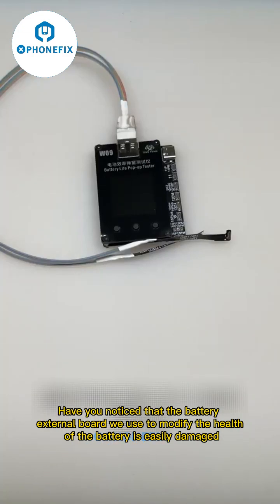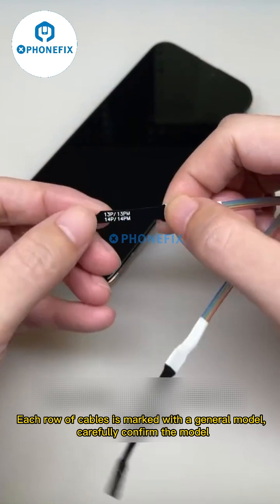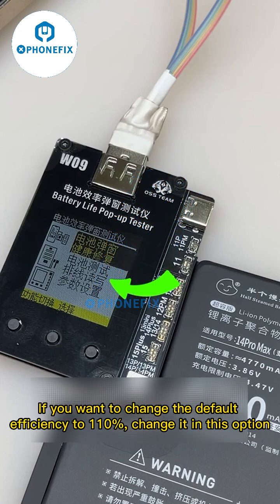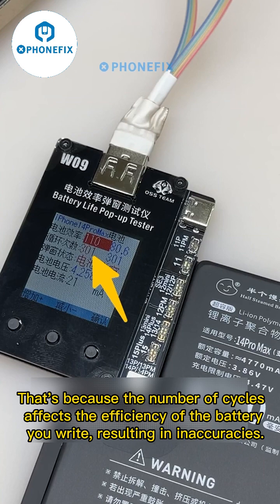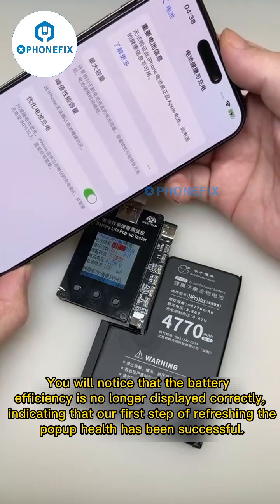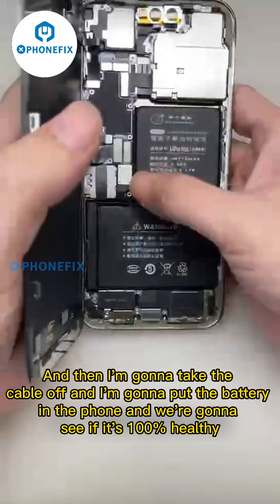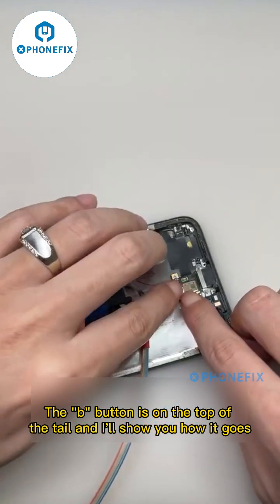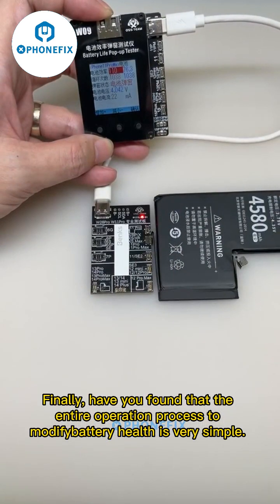New Solution! I Fixed iPhone 11 Pro Max Battery Pop up without Battery FPC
Have you noticed that the external board used to modify the batteries health is easily damaged? Different battery models require matching boards, making the operation more complicated and expensive. The W09 Pro W09 Pro Battery Pop-up Tester can fix iPhone 11-15 Pro Max batteries pop-up without a tag-on cable, making the iPhone Battery Pop-up repair simpler and more cost-effective.

With the W09 Pro Tester, all you need to do is connect the device using the buckle and select the corresponding cable for your iPhone model. Quickly restore your battery's health to 100% without the need for a tag-on cable. It's that easy!